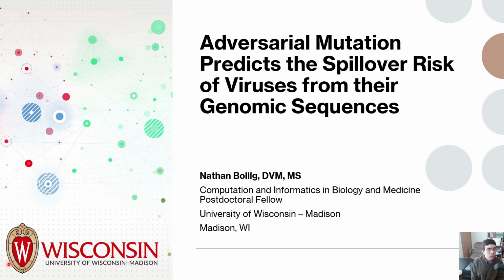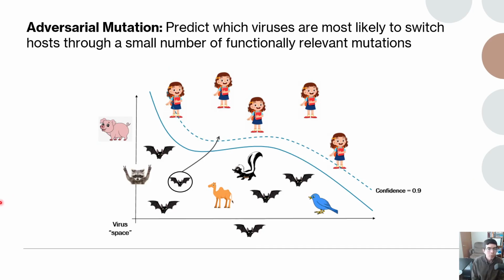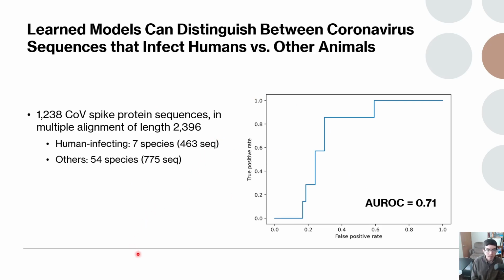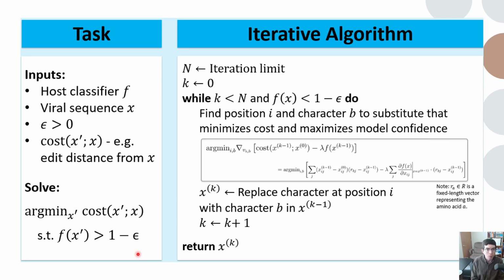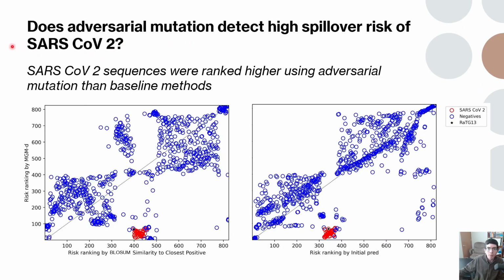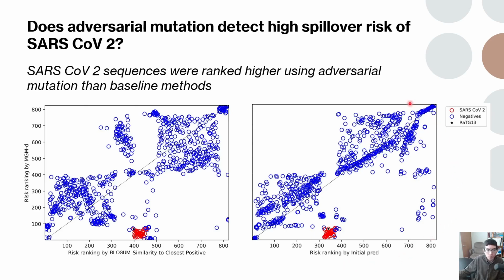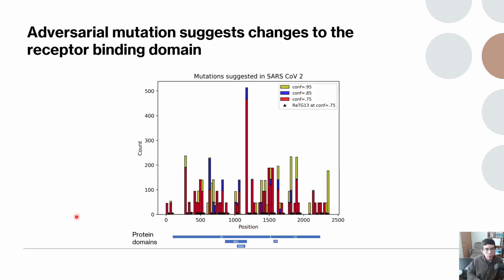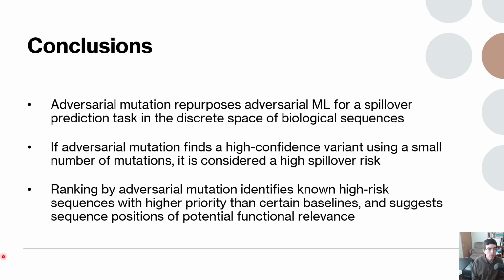Adversarial Mutation Predicts the Spillover Risk of... - Nathan Bollig - MLCSB - Poster - ISMB 2022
Adversarial Mutation Predicts the Spillover Risk of Viruses from their Genomic Sequences - Nathan Bollig - MLCSB - Poster - ISMB 2022